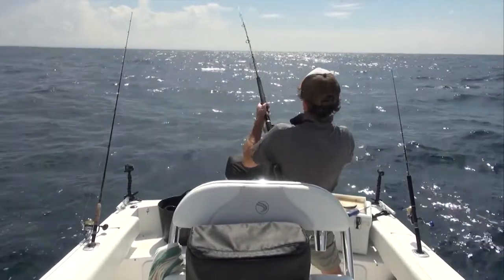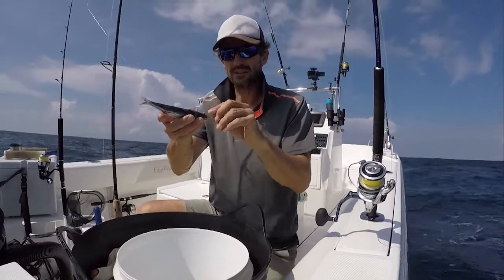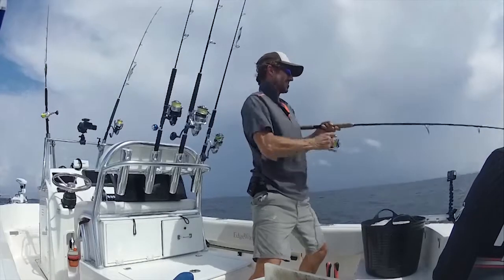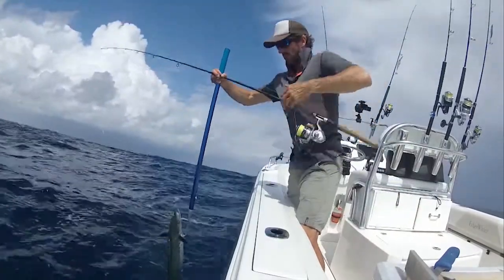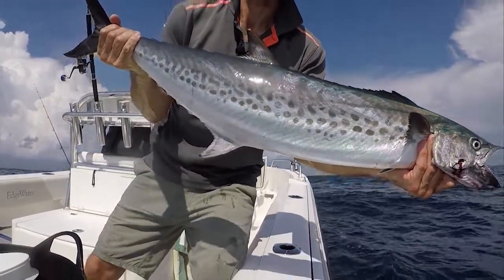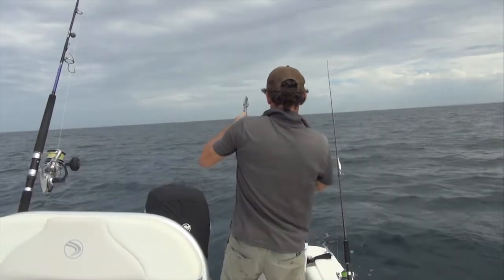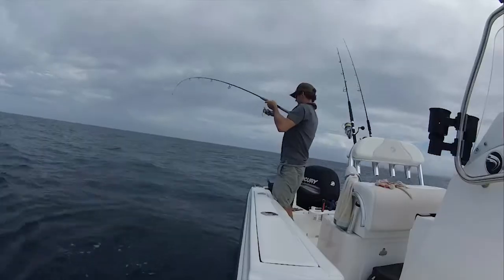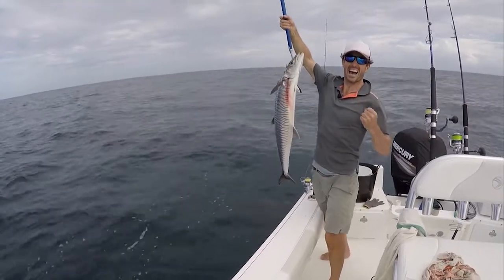Double Hookups On Spanish And Spotty Mackerel Floatlining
Catching Spanish and Spotty Mackerel by floatlining dead baits is a really exciting way to fish in Noosa, Australia.  There's a few tricks to getting the bites which are explained in this video as well as some crazy double hookup action.